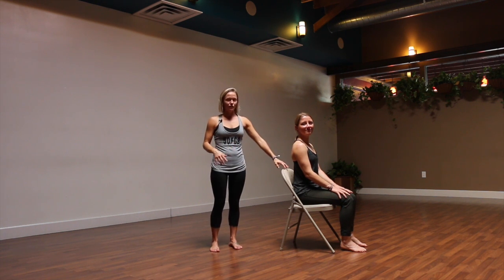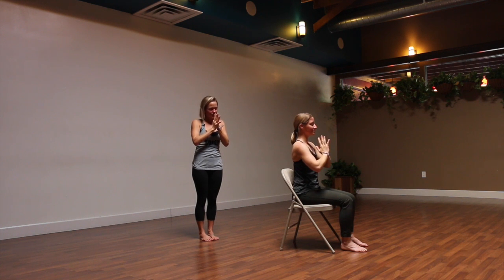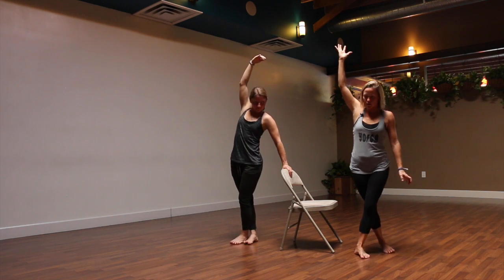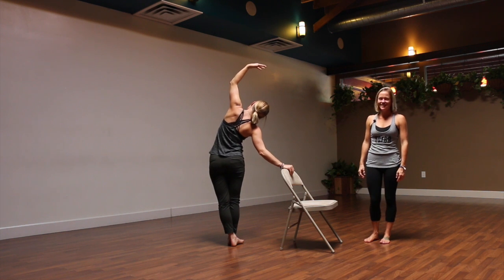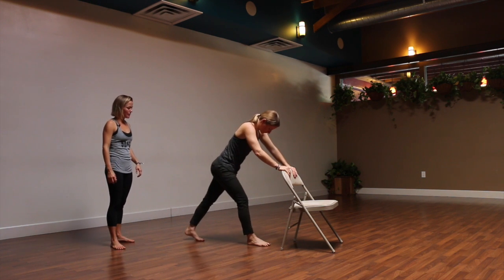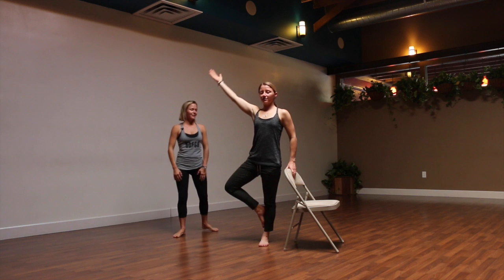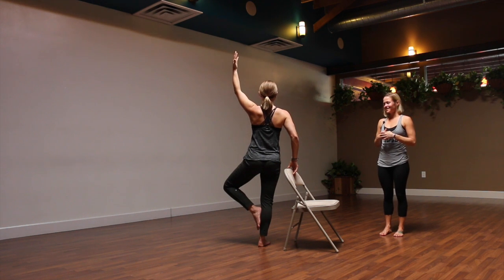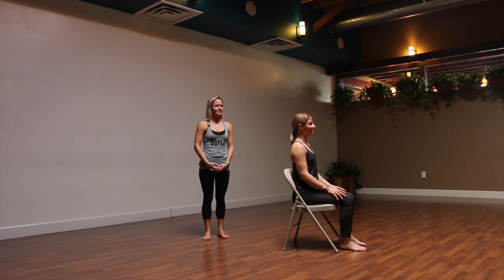10 Minute Yoga Class - Chair Yoga (Part 2 - Standing)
I love using props to create more stability and balance so you get a deeper stretch. This mini flow uses a chair for some standing stretches and poses.

You can do this as a stand-alone practice or as a continuation of Part 1.